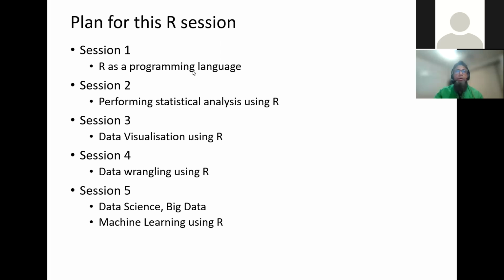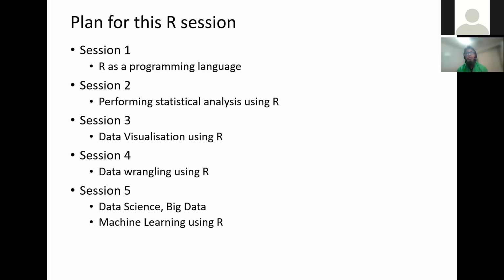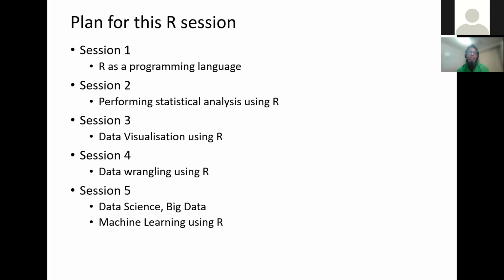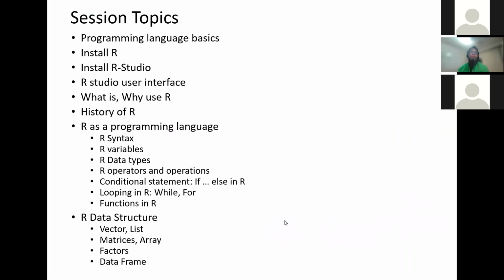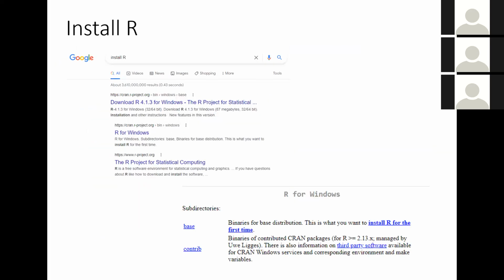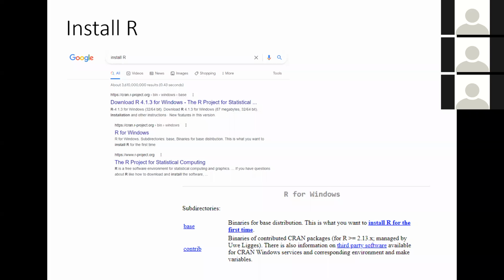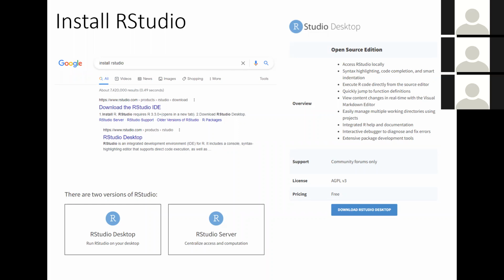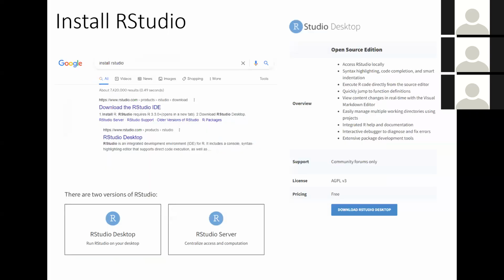Module 3 Day 1 Clip 1 01 04 2022 vid